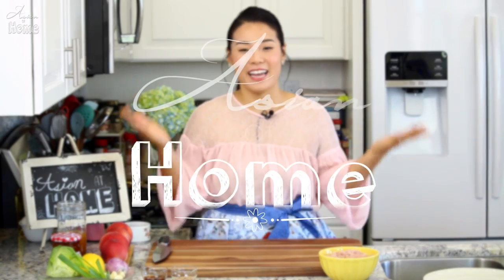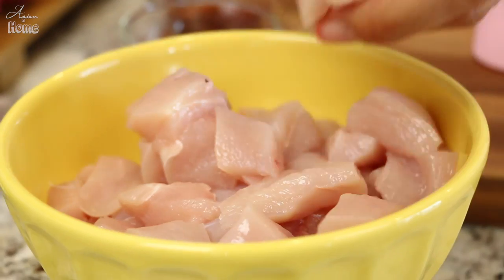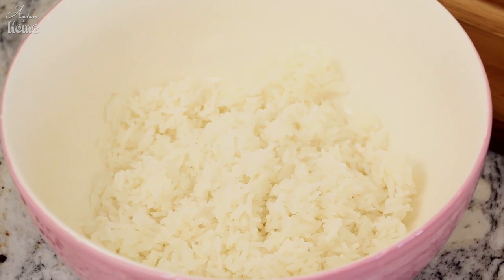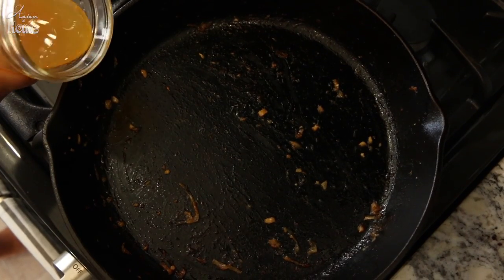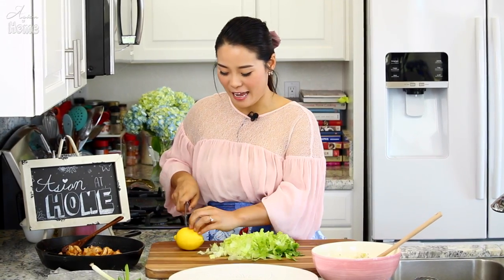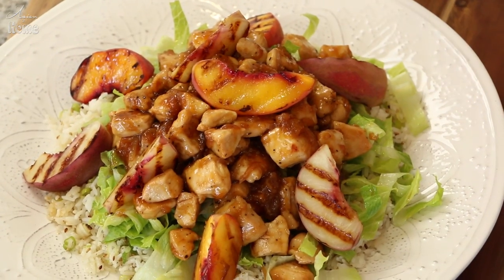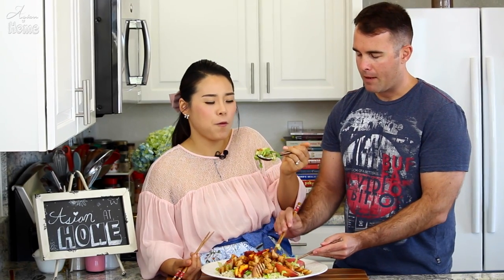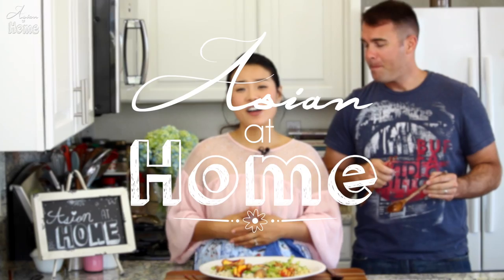Peach Glazed Chicken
Comeback for NEW Easy & Fun Asian Recipes Every Friday!!

Peach Glazed Chicken Ingredients
Serves 2

2 peaches, pitted, each peach cut into 8 wedges

2 boneless skinless chicken breast, cut into bite sizes (approximately 1 lb.)
3 cloves garlic, chopped
1 large shallot, sliced
2 Tbs cooking oil

1 1/2 cup peach nectar
1/4 cup peach preserve
1/4 tsp salt
1/8 tsp black pepper

For the Sesame Rice
2 cups cooked jasmine rice (you can substitute to any grain you prefer)
2 green onions, chopped
1 Tbs sesame oil
1 Tbs sesame seeds
1/4 tsp salt
1/8 tsp black pepper

Romain lettre or your favorite salad greens
Fresh juice from 1/4 of lemon